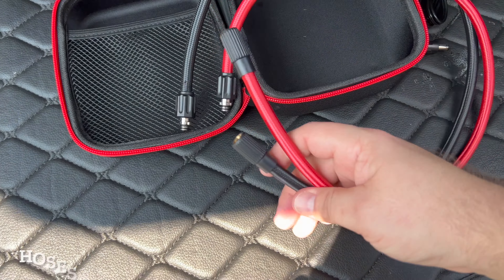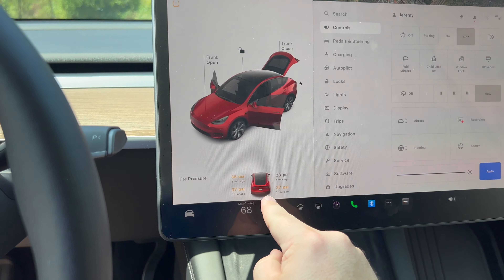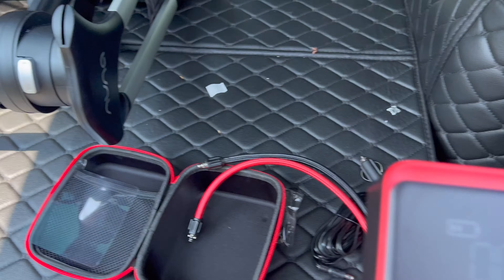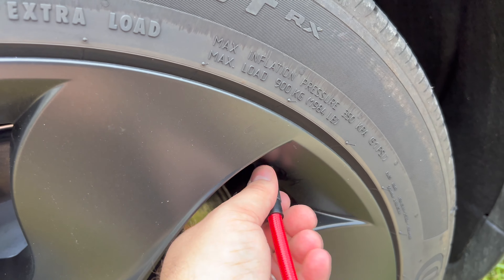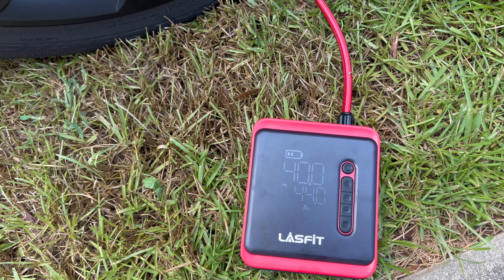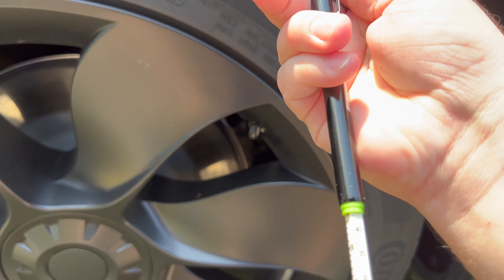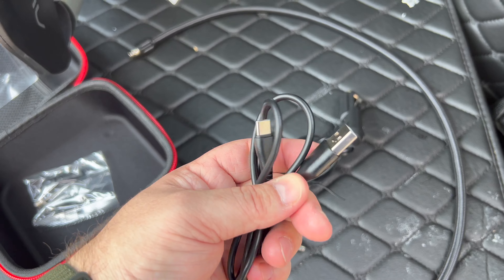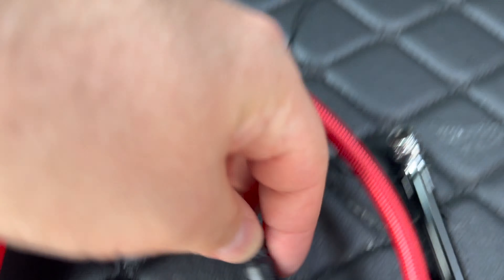Tesla Accessory - LASFIT Cordless Air Compressor Review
If you're looking for an air compressor to keep in your car, or for fall air pressure top offs, this is for you!

For new customers:
Model S or Model X: $1,000 off purchase price
Model 3 or Model Y: $1,000 off purchase price
Solar Roof: $500 off
Solar Panels: $500 off

If you're looking for Tesla Accessories, please use the link below from TapTes!!!